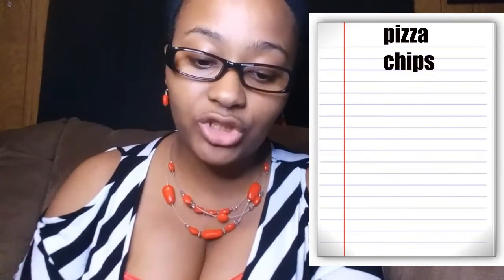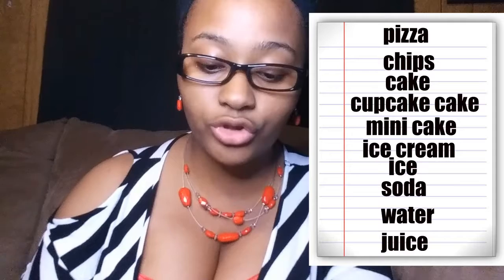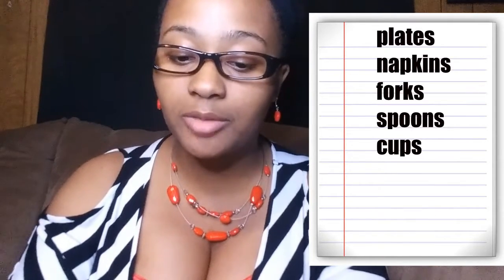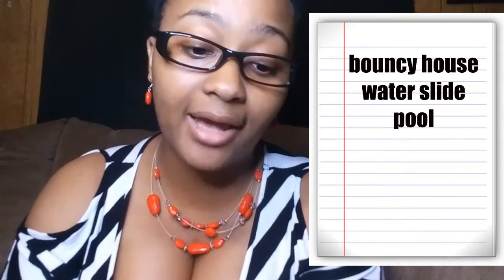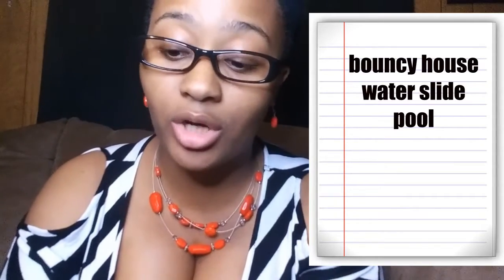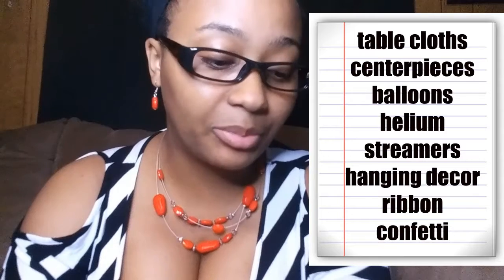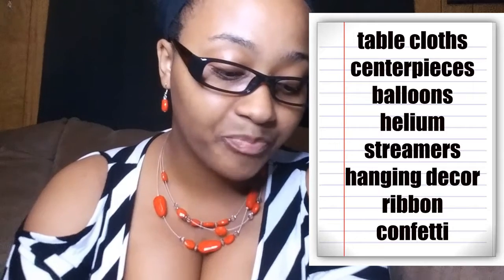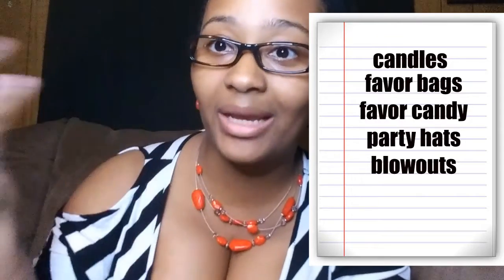Party planning checklist - 1st birthday! | Mason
Basic checklist for party planning! Hope I was able to simplify things for those of you with upcoming events! Leave anything I've missed in the comments below ( even though I think I've covered just about everything lol)

EQUIPMENT I USE:
Film- LG Stylo 5 (camera phone)
Edit- Sony Vegas Pro 16.0(horrible lag, don't buy it!)
Sound effects- Youtube & Freesound.org
Ring Light- $30 from Walmart